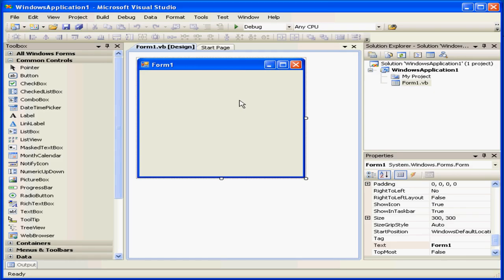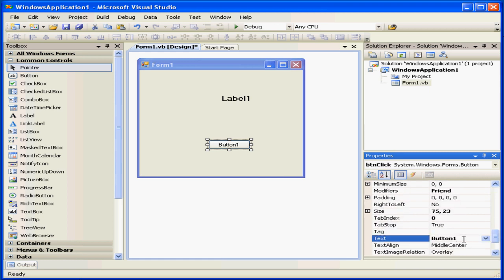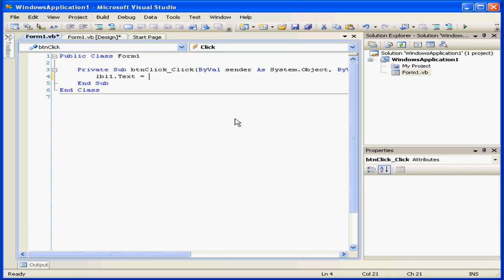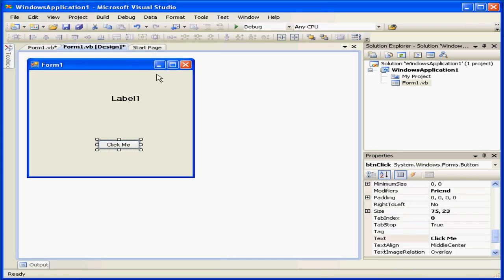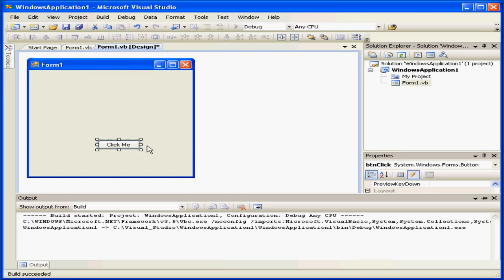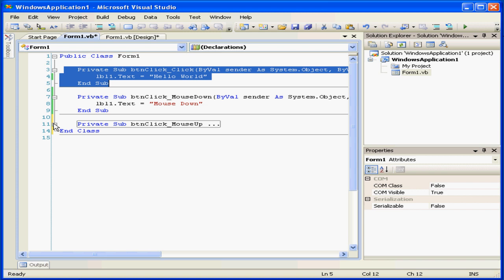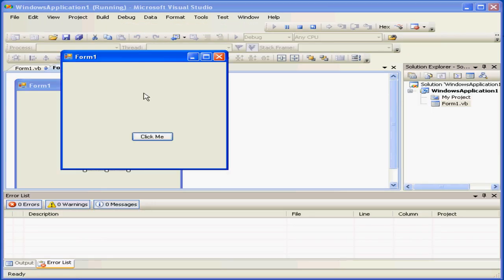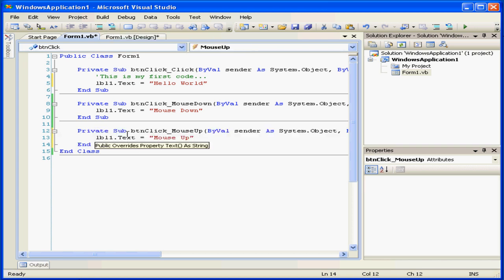Visual Basic Video Tutorial - Volume 1- Lesson 06: Simple Program